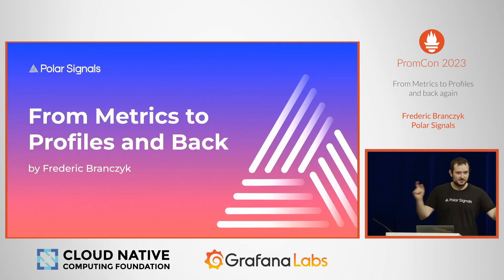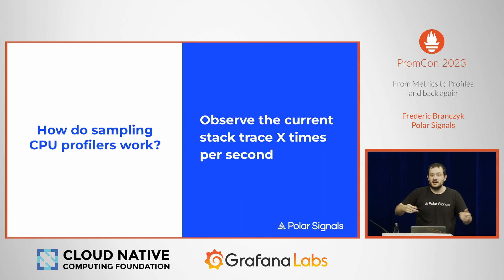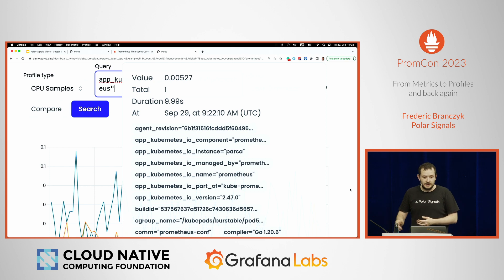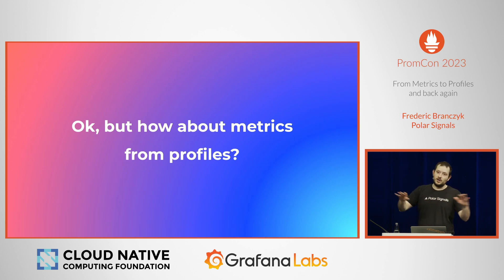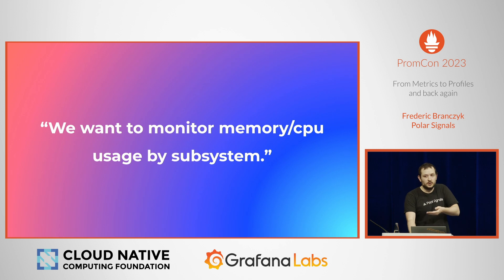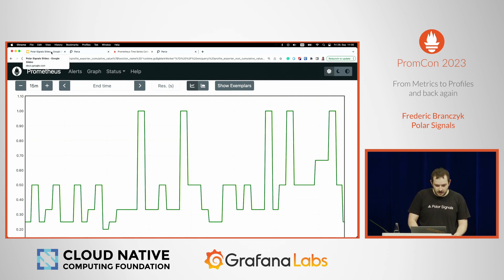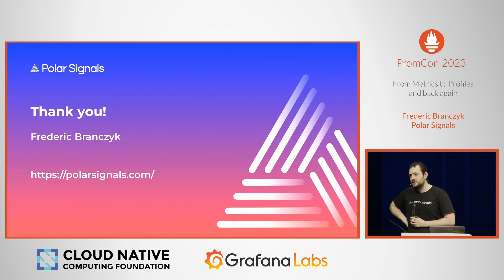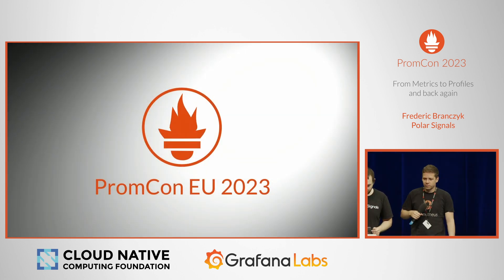PromCon 2023 - From Metrics to Profiles and back again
Speakers: Frederic Branczyk